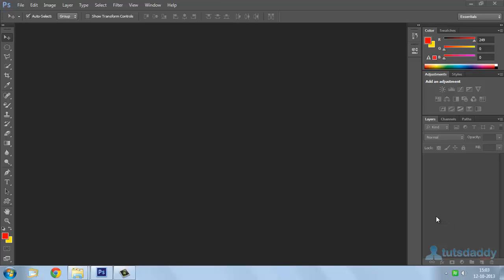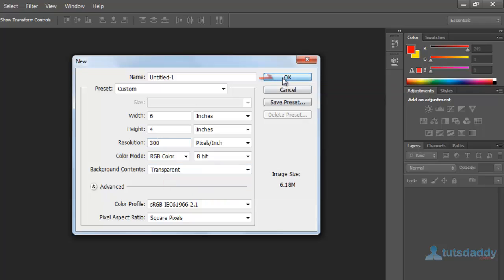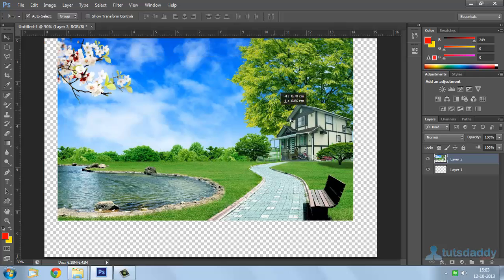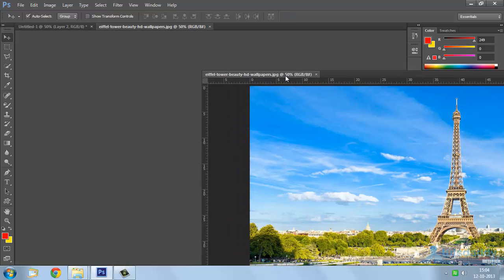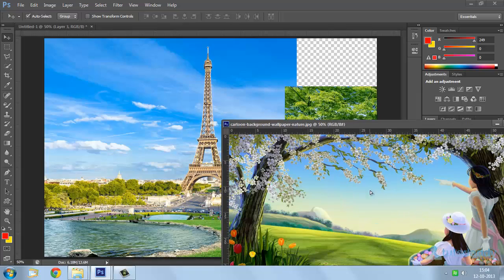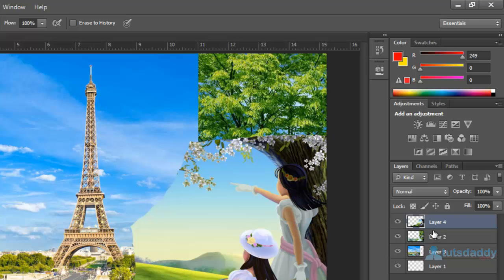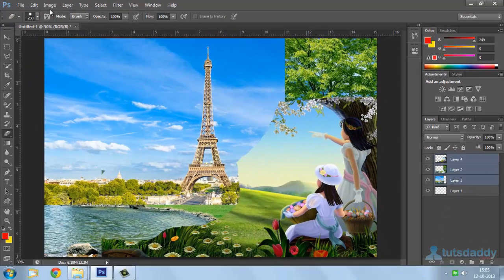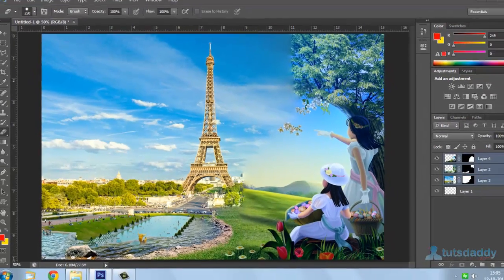Photoshop Tutorial : Using Auto Blend in Photoshop CS6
Learn how to use Auto Blend in Photoshop CS6